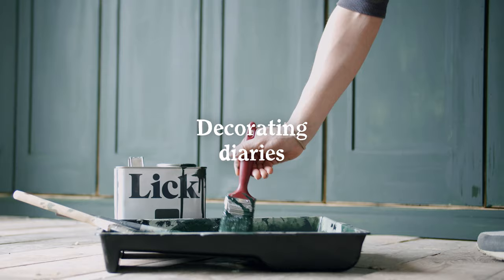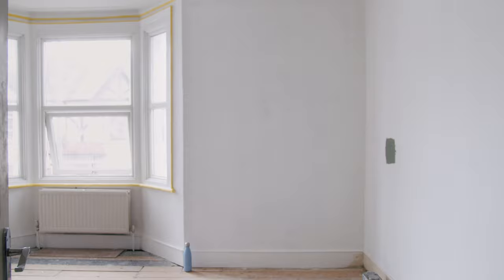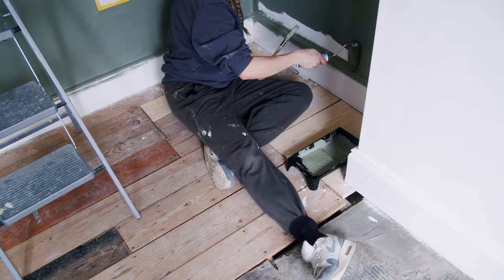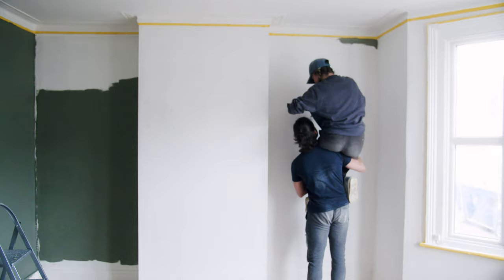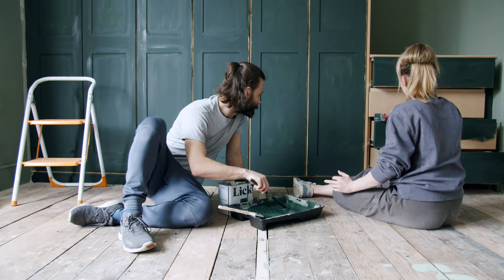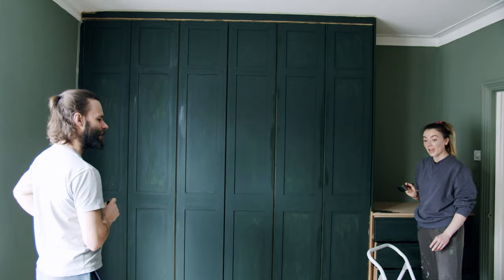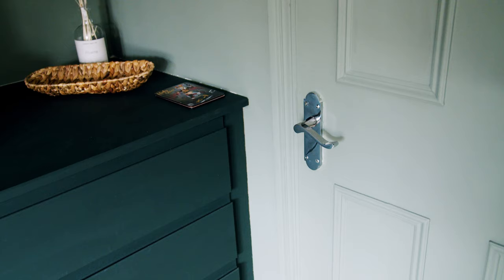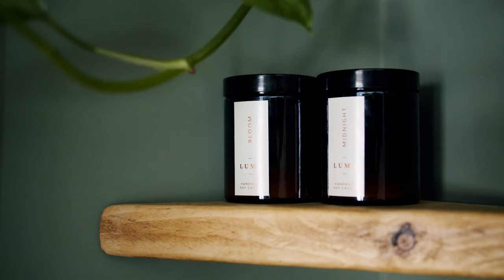Alexander and Claire's Green Bedroom Transformation - London House Decorating Ideas | Lick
Join us as we follow two Royal Opera House ballet dancers (aka DancersDoDIY) transform the master bedroom in their beautiful London home.

Alexander and Claire wanted a cosy, nurturing space that brings nature in… so they went for a beautiful multi-tonal scheme.

For the walls, woodwork, radiators and doors they chose Green 02 - a soft sage green. And for the wardrobes, Green 06 - a dark holly green that oozes with depth, drama and decadence.

The result is an amazing, nature-inspired bedroom. Join them as they take us through the process with lots of decorating fun along the way.

0:00 - Intro
01:34 - The master bedroom before decorating
01:42 - Why they've chosen a green colour palette
02:32 - Decorating in action
02:26 - Painting the built-in wardrobes
07:35 - The big reveal
08:37 - The importance of having a bedroom sanctuary
08:50 - What's next for Alexander and Claire

MB010GWDOZWP8HJ